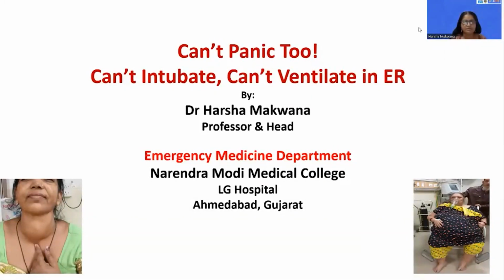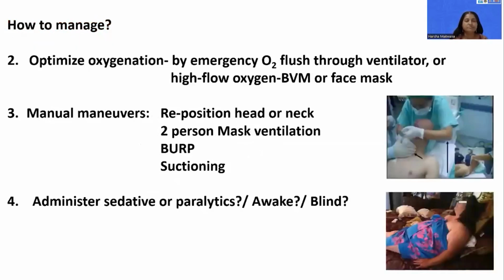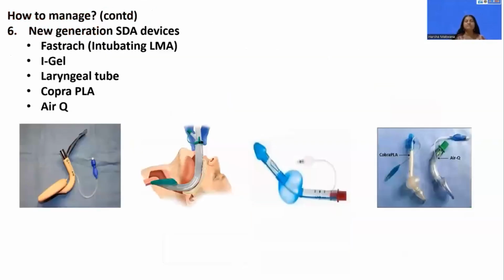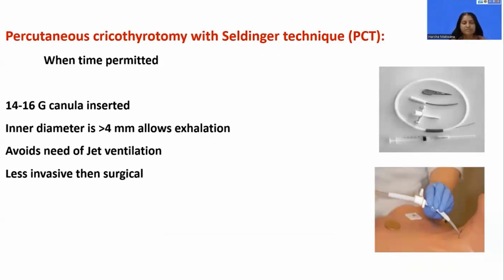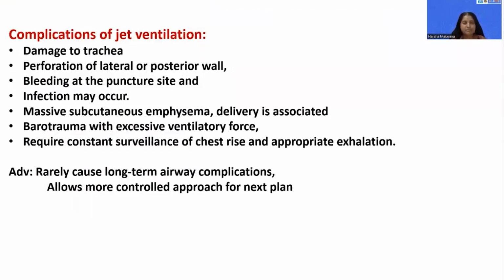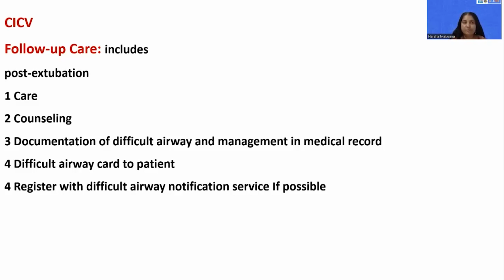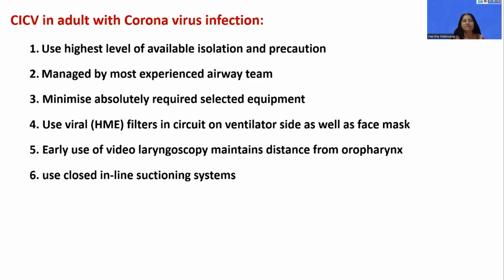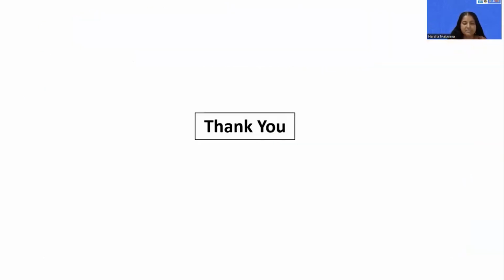Can’t Intubate, Ventilate, Panic | Dr Harsha Makwana | SEMI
Are you an Emergency Physician, Anesthesiologist, Critical Care Doctor, or Resident preparing for life-threatening airway scenarios? This lecture covers the “Can’t Intubate, Can’t Ventilate” (CICV) situation—one of the most feared emergencies in the ER and ICU.

🔹 Case Presentation
A 50-year-old obese female presenting with cough, fever, breathlessness, and hypoxemia rapidly deteriorates in the Emergency Room. Despite initial stabilization, she requires intubation, but conventional bag-mask ventilation and laryngoscopy fail. This leads to a classic CICV scenario.

What is CICV and why it’s critical in Emergency Medicine

Clinical indicators of CICV (cyanosis, absent chest rise, desaturation, hemodynamic instability)

Stepwise approach to management: call for expert help, optimize oxygenation, suctioning, BURP, video laryngoscopy, fiber-optic techniques, and FONA (Front of Neck Airway access)

Sedation and paralysis considerations—when to avoid muscle relaxants

Strategies to maximize airway success, improve patient safety, and minimize complications (hypoxia, aspiration, cardiac arrest, brain injury)

Emergency Physicians and ER Doctors

Anesthesiologists and Critical Care Specialists

Internal Medicine doctors managing airway crises

Residents, fellows, and medical students preparing for real-world emergencies

📌 Learning Outcomes:

Rapid recognition of a CICV scenario

Evidence-based emergency airway management protocols

Practical steps to improve outcomes in critically ill patients

With increasing emphasis on acute care medicine, mastering airway rescue techniques is essential for every ER and ICU physician.